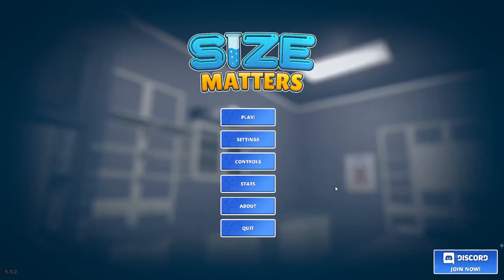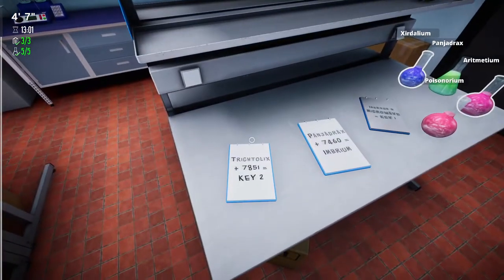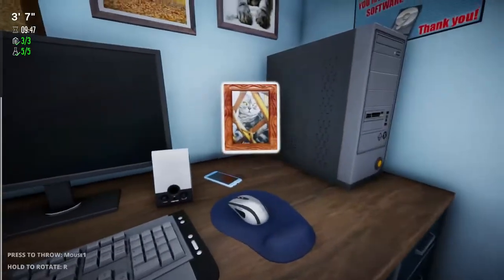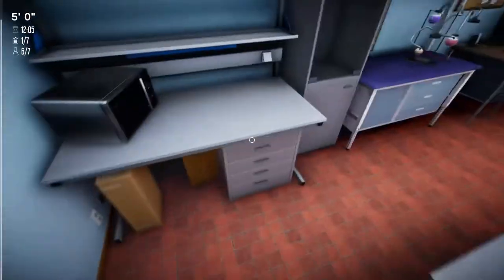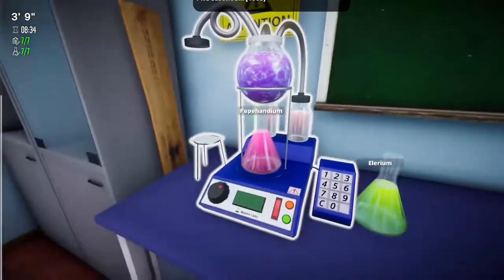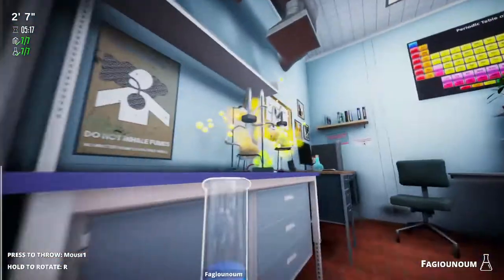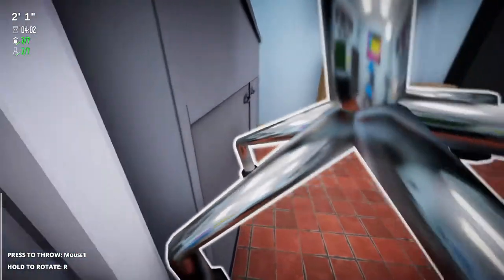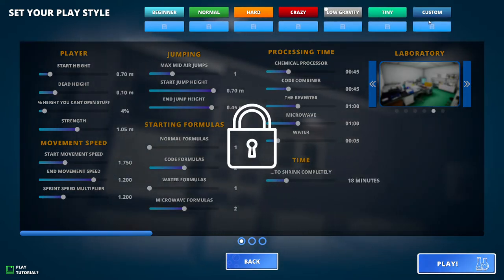Size Matters Gameplay Preview - Find the antidote before you shrink!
Developed by Mazen Games, published by GrabTheGames - March 12, 2021 (PC)

Size Matters is a pretty interesting puzzle game where you are a lab scientist that has accidentally shrunk yourself. You have a limited amount of time to gather all the necessary key ingredients for the antidote before you shrink out of existence.

The game takes place in a lab and your main goal is to create the three key ingredients for the antidote. Depending on the difficulty level you are playing at, you will need to find all the chemicals and formulas in order to start creating the antidote.

There will be formulas on clipboards hidden throughout the lab as well as some formulas scribbled on the chalkboard and bulletin board. These formulas use the base chemicals found in the lab and one of three pieces of equipment: the microwave, the chemical processor, and the code combiner. The microwave simply changes one chemical into a new one. The chemical processor will combine two chemicals and the code combiner requires one chemical and one key code to transform it into a needed key ingredient.

The goal is to successfully follow the formulas to create the components of the three key ingredients needed for the antidote before time runs out. As time progresses, your height continues to decrease. As you get smaller, it gets harder to reach the lab equipment and objects located on the tables so you have to move around boxes and chairs to make makeshift ramps and jump your way back to the tables.

Overall, Size Matters is a pretty interesting take on a puzzle game. It tests your short term memory and how quickly you can think on your feet. Since all three pieces of lab equipment take a considerable amount of time to finish their tasks, you have to be strategic about the order in which you make the components to save as much time as possible. The game feels pretty hectic in the latter stages when you have to shuffle around make shift ramps just to access the tables. It felt pretty great when I finally managed to make the antidote. There is only one small downside for this game. Even with all the customization options for each run, I can see the game getting a bit stale once you achieved some level of mastery in it. This isn't a dig against the game but just an observation. It's still definitely a game worth checking out.